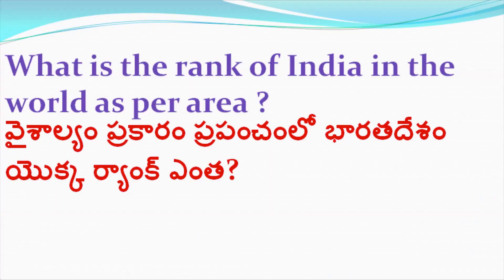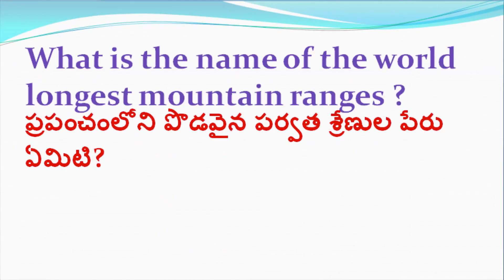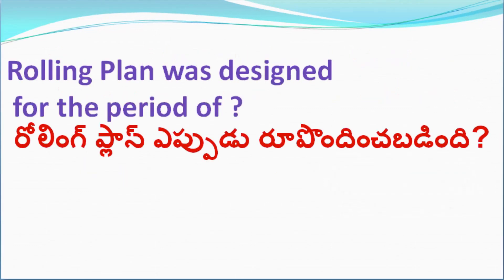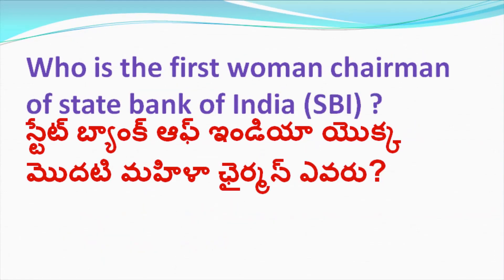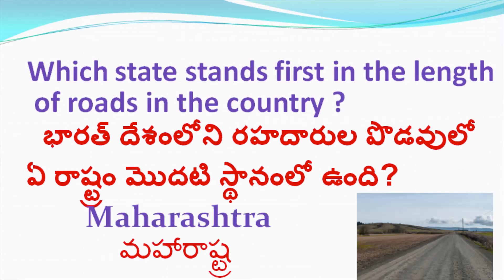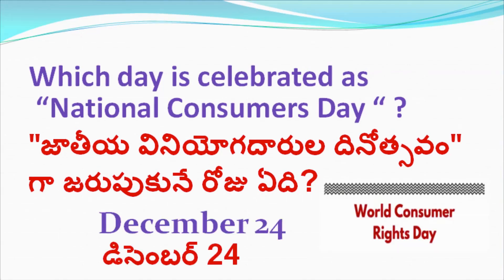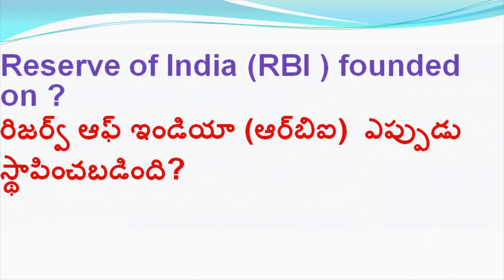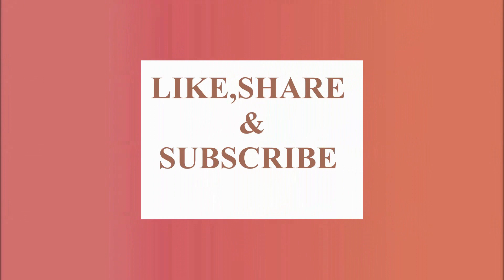GENERAL KNOWLEDGE |GK PART-20 |VERY IMPORTANT FOR ALL COMPETITIVE EXAMS IN ENGLISH and Telugu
INTRODUCING YOU SOME GK QUESTIONS FOR ALL COMPETITIVE EXAMS
VERY IMPORTANT FOR ALL COMPETITIVE EXAMS.